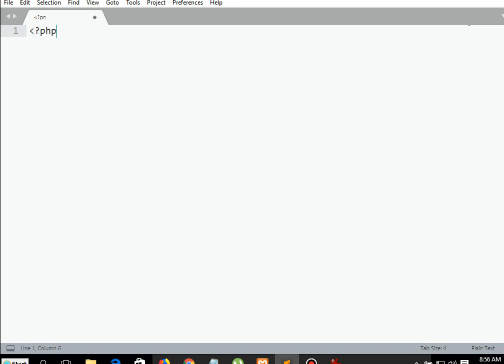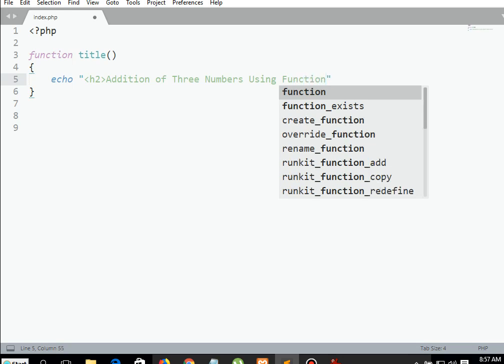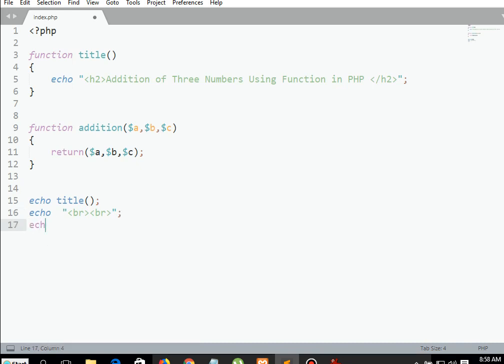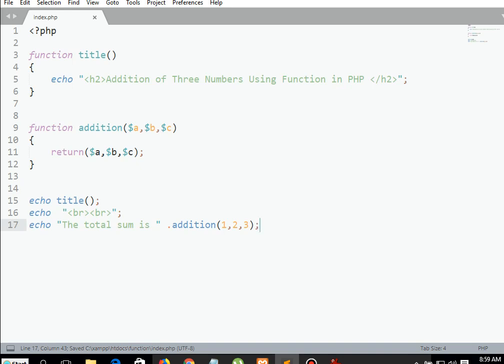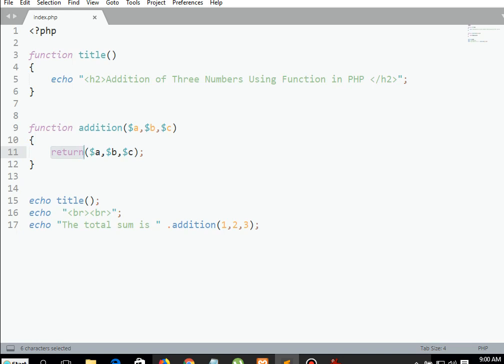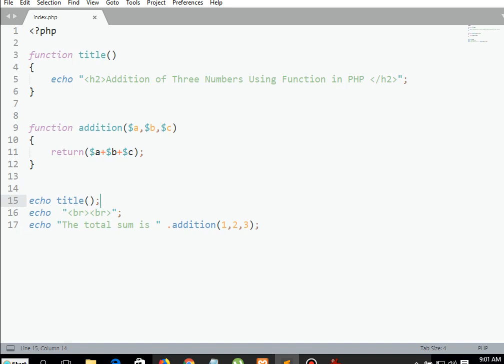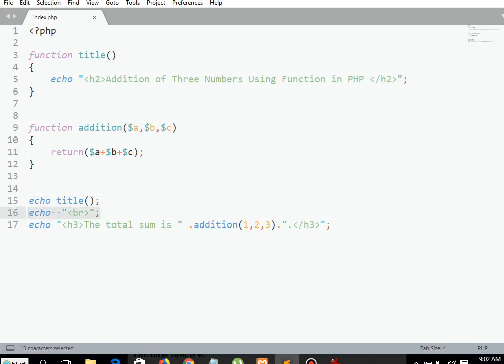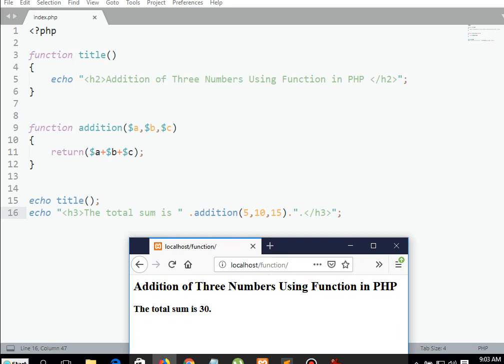Functions in PHP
In this video tutorial,I wrote this program to demonstrate how to declare and use functions using PHP as my programming language.